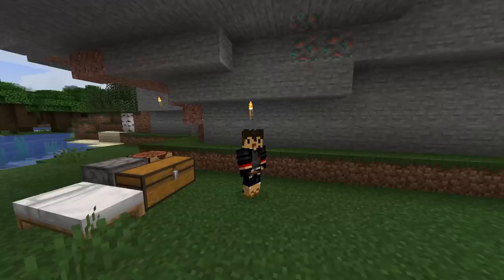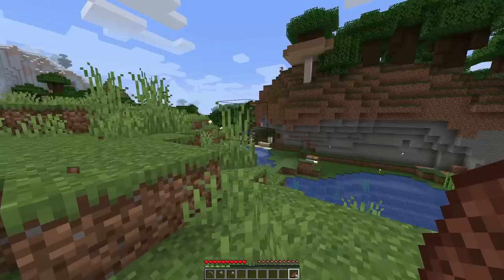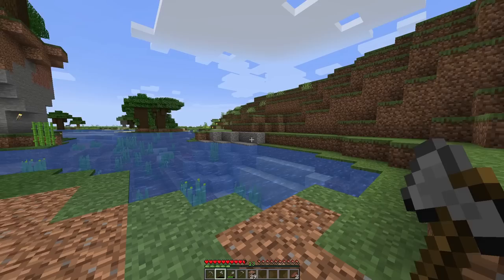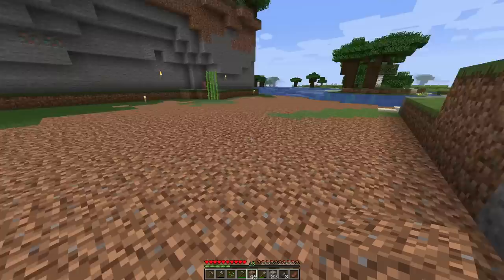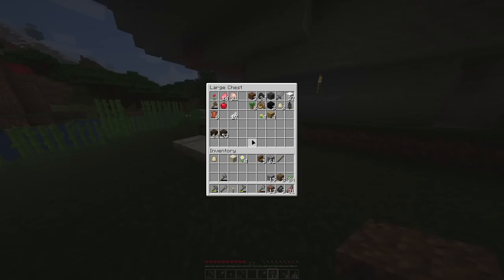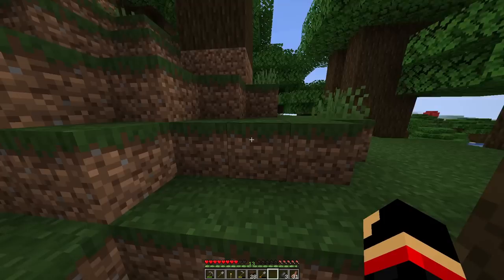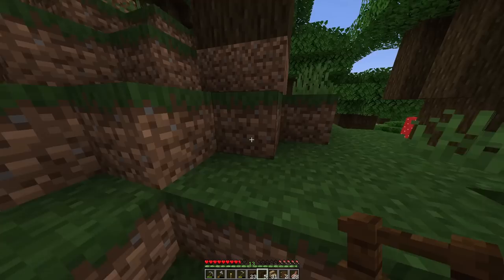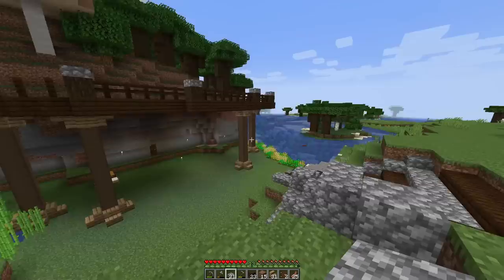Minecraft survival : A better starter base Ep. 2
2nd Channel  :  @fttworldxD

Sponsorships🧨Looking for a Hosting Service - I Suggest you the Best Hosting Service
"Bisect Hosting" Best Customer/Partner Service i have ever seen
DONT LOOK FOR ANOTHER OPTION!!

minecraft hacks
minecraft
gta v
game therapist
KEMICS
Kemics videos
minecraft Kemics
Crazy Minecraft Pranks🔥🤣
Crazy Minecraft Pranks
pranks
minecraft pranks
minecraft viral
minecraft viral hacks
testing life hacks
reacting
reaction
minecraft reaction
minecraft hacks reaction